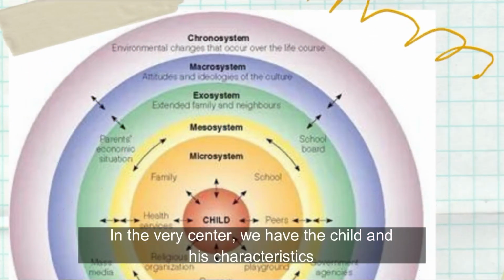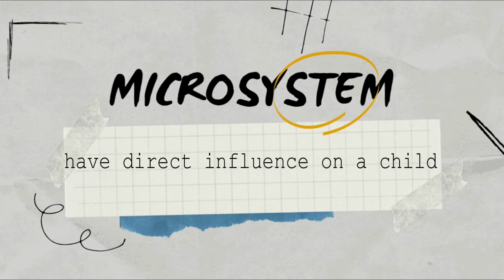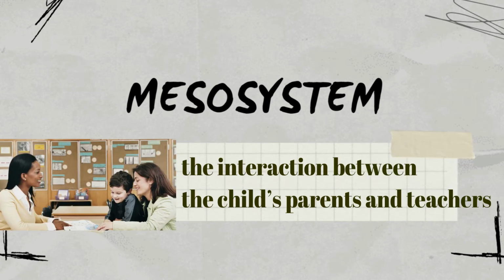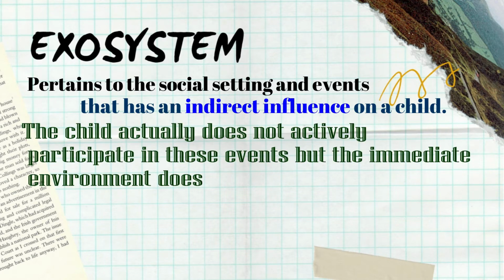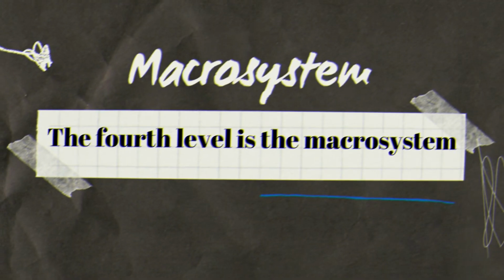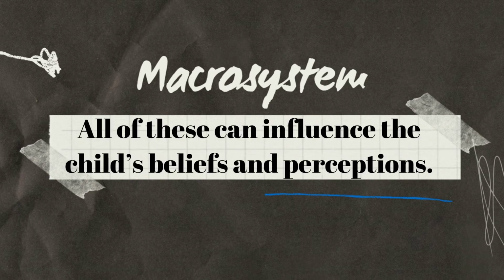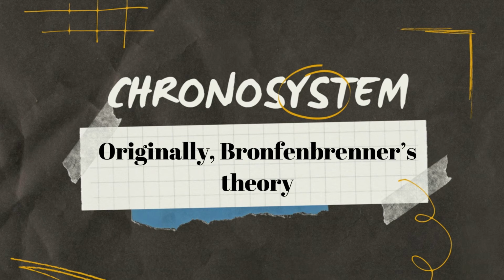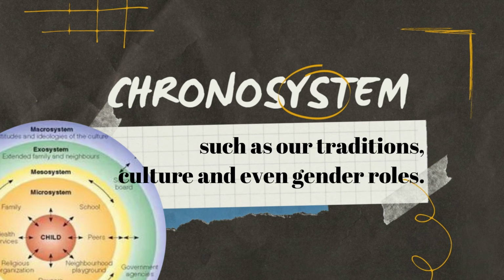BRONFENBRENNER'S ECOLOGICAL SYSTEMS THEORY